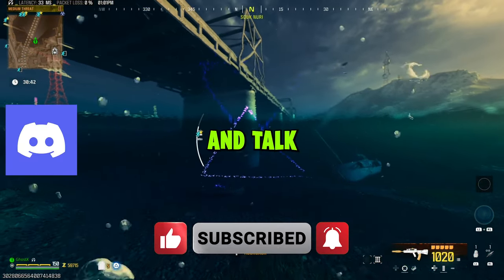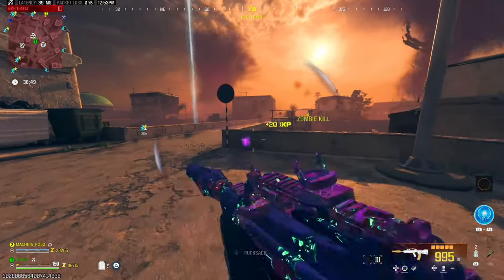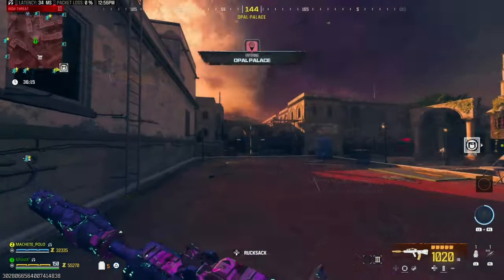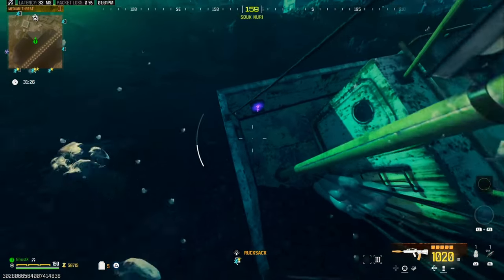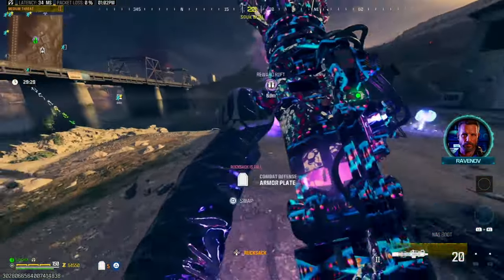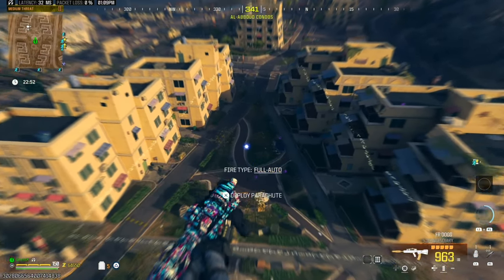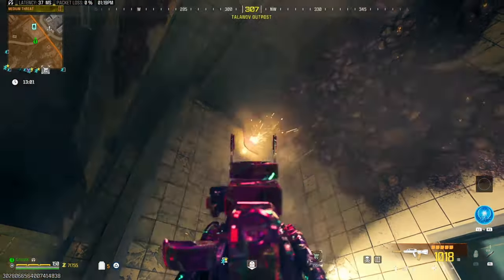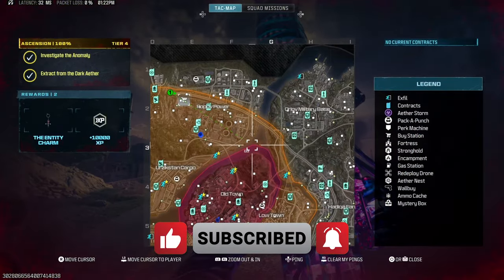MW3 ZOMBIES I DID ALL SIX TRIANGLES IN ONE GAME AND THIS IS WHAT I GOT !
MW3 Zombies Gameplay showing all triangles in Tier 3 and Tier 2 and their reward rifts. Game Play guide.